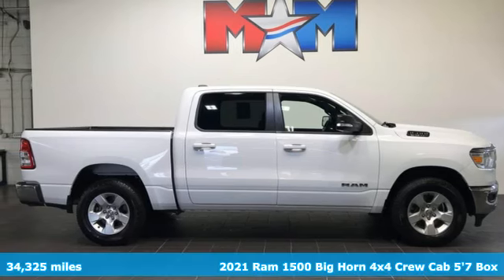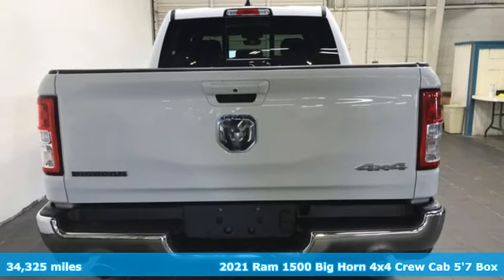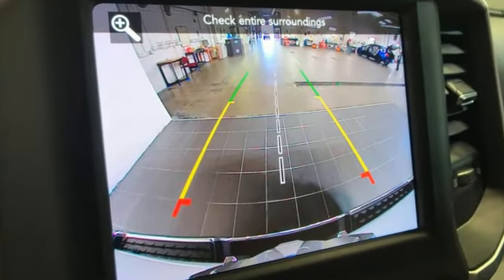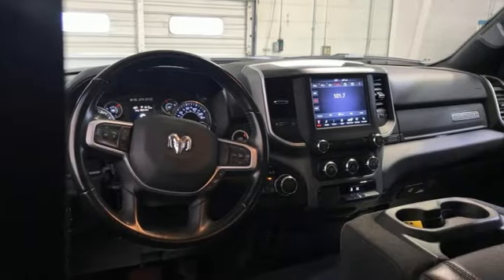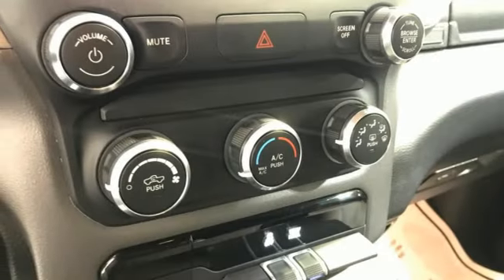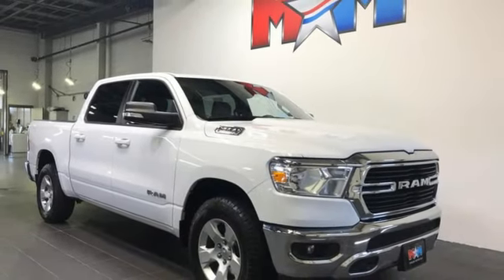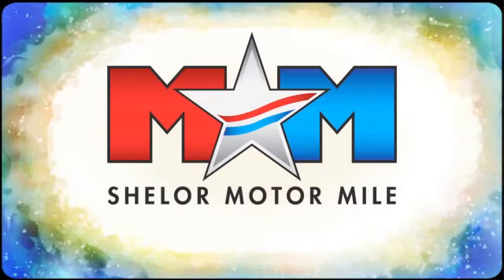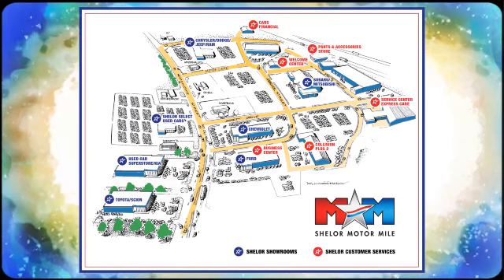Used 2021 Ram 1500 Christiansburg VA Blacksburg, VA X65633 - SOLD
Year: 2021
Make: Ram
Model: 1500
Trim: Crew Cab Pickup
Engine: 5.7L 8 Cylinder Engine
Transmission: 8-Speed A/T
Color: Bright White Clearcoat
Interior: Diesel Gray/Black
Mileage: 34325
Stock #: X65633
VIN: 1C6SRFFT8MN776606
Nice. Big Horn trim. Keyless Start, iPod/MP3 Input, Back-Up Camera, 4WD, ENGINE: 5.7L V8 HEMI MDS VVT, Trailer Hitch, TRANSMISSION: 8-SPEED AUTOMATIC (8HP7... BIG HORN LEVEL 1 EQUIPMENT GROUP, Alloy Wheels. CLICK NOW!br /br /KEY FEATURES INCLUDEbr /Back-Up Camera, iPod/MP3 Input, Aluminum Wheels, Keyless Start. MP3 Player, Keyless Entry, Privacy Glass, Steering Wheel Controls, Child Safety Locks. br /br /OPTION PACKAGESbr /Active Noise Control System, 180 Amp Alternator, Heavy Duty Engine Cooling, GVWR: 7,100 lbs, Dual Rear Exhaust w/Bright Tips, HEMI Badge, SiriusXM Radio Service, Radio: Uconnect 4 w/8.4 Display, Rear Window Defroster, Rear View Auto Dim Mirror, Power Adjustable Pedals, For More Info, Call , Rear Power Sliding Window, Rear Dome w/On/Off Switch Lamp, Glove Box Lamp, Power 4-Way Driver Lumbar Adjust, Power 8-Way Driver Seat, Auto Dim Exterior Driver Mirror, Foam Bottle Insert (Door Trim Panel), Class IV Receiver Hitch, Black Premium Power Mirrors, Big Horn IP Badge, SiriusXM Satellite Radio, Exterior Mirrors w/Supplemental Signals, Exterior Mirrors Courtesy Lamps, Universal Garage Door Opener, Cluster 3.5 TFT Color Display, Power-Folding Mirrors, 2nd Row In Floor Storage Bins, Sun Visors w/Illuminated Vanity Mirrors, TRANSMISSION: 8-SPEED AUTOMATIC (8HP75). Ram Big Horn with Bright White Clearcoat exterior and Diesel Gray/Black interior features a 8 Cylinder Engine with 305 HP at 6400 RPM*. AutoCheck One Owner br /br /WHO WE AREbr /At Shelor Motor Mile we have a price and payment to fit any budget. Our big selection means even bigger savings! Need extra spending money? Shelor wants your vehicle, and we're paying top dollar! br /br /Tax DMV Fees & $597 processing fee are not included in vehicle prices shown and must be paid by the purchaser. Vehicle information and equipment is based off standard equipment as decoded from VIN and may vary from vehicle to vehicle.br / Chevrolet Ford Chrysler Dodge Jeep & Ram prices include current factory rebates and incentives some of which may require financing through the manufacturer and/or the customer must own/trade a certain make of vehicle. Residency restrictions apply see dealer for details and restrictions. All pricing and details are believed to be accurate but we do not warrant or guarantee such accuracy. The prices shown above may vary from region to region as will incentives and are subject to change.